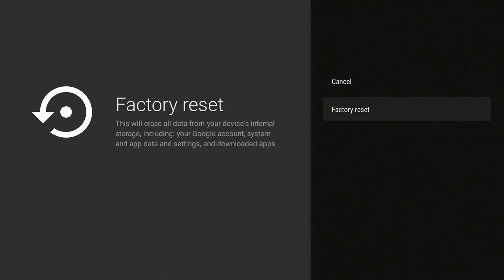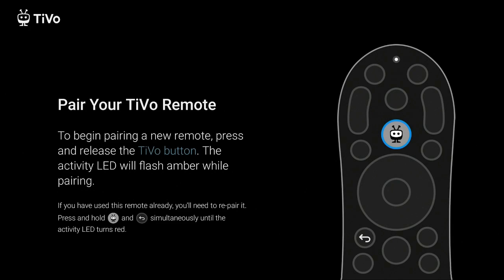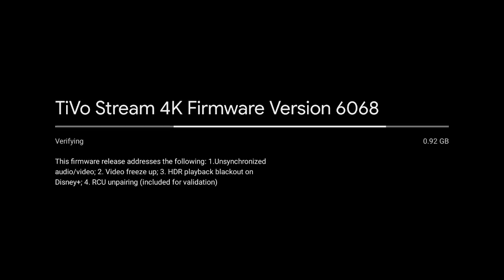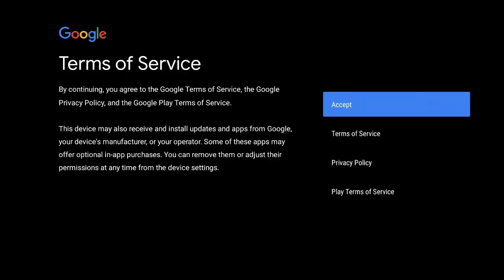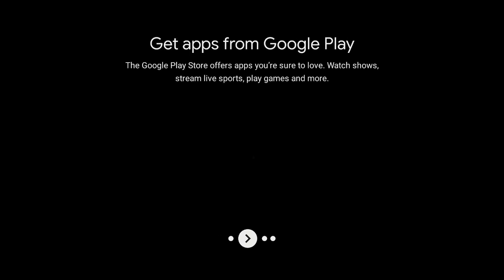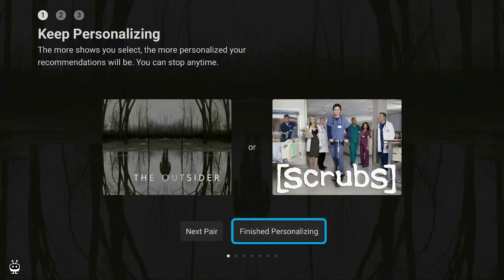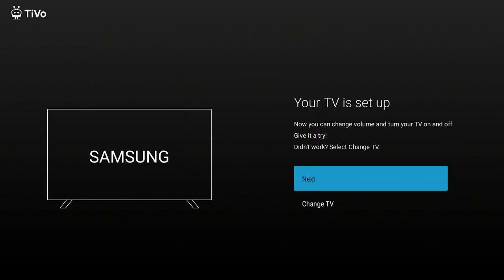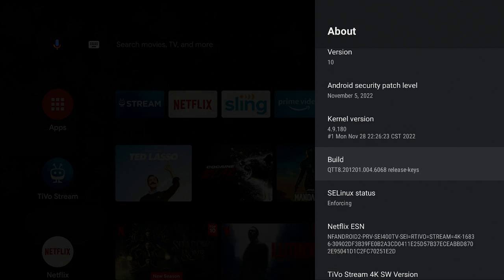Tivo Stream 4K Factory Reset and Installation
Tivo stream 4k factory reset and installation video. If your Tivo stream 4k is running slow don't throw it away. Factory reset it and keep using it. Easy step by step instructions